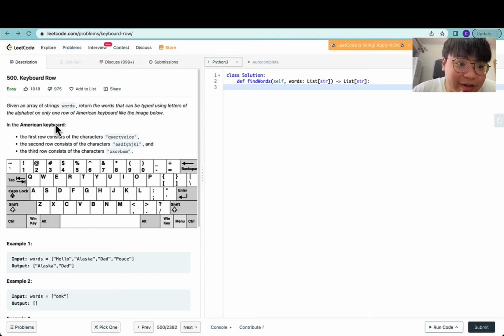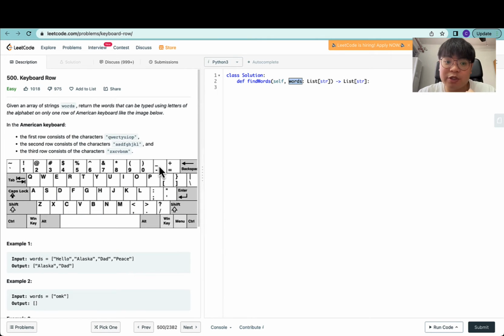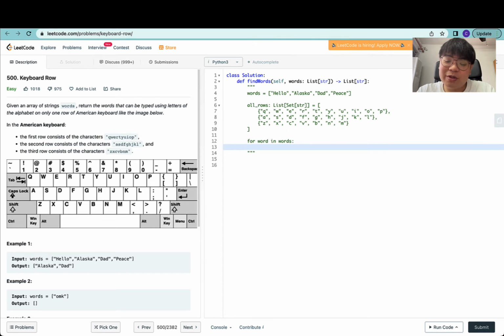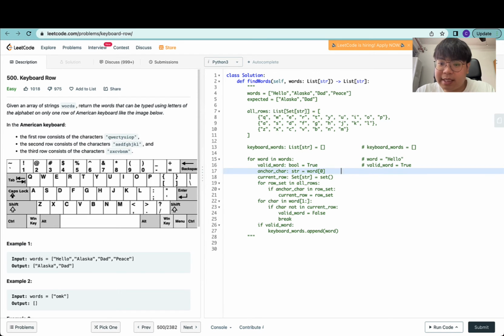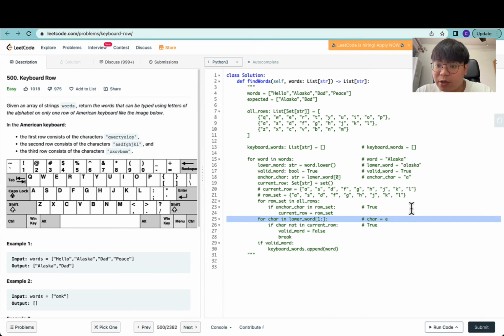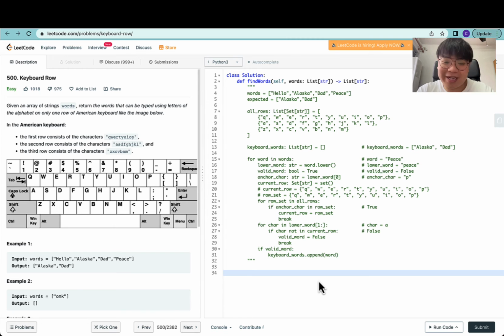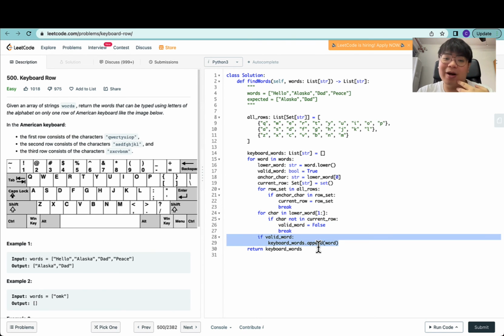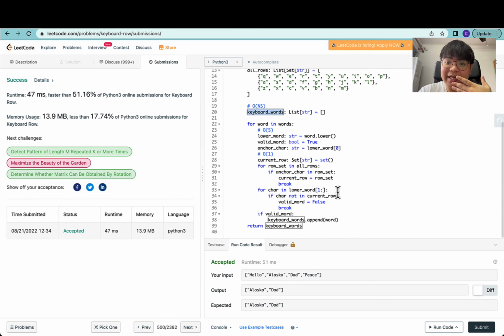Leetcode Python - Easy - Keyboard Row (Linear - Single Pointer)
Concepts:
- Using a List[Set[str]] to store 3 keyboard rows, where each keyboard row is a Set[str]
- Iterating across the List[Set[str]] of keyboard rows, to check which keyboard row a given starting character of a word belongs to
- Linear scan of each word from left to right, to check if characters exist in a given chosen keyboard row.